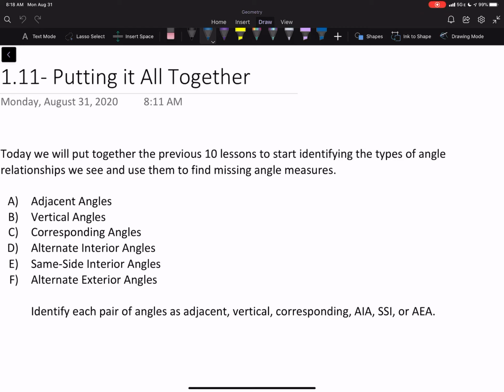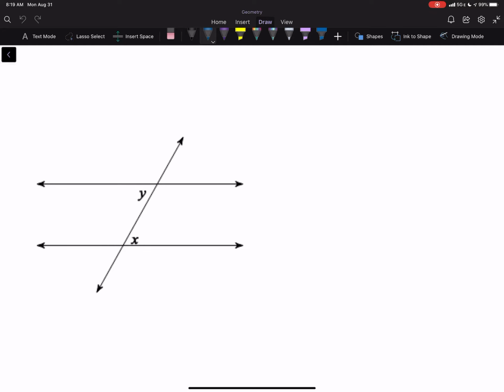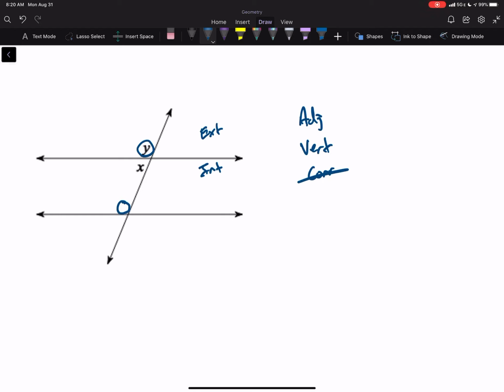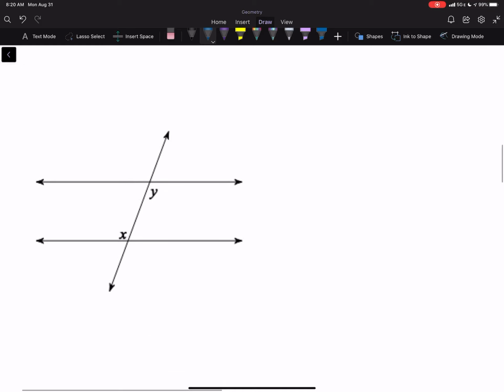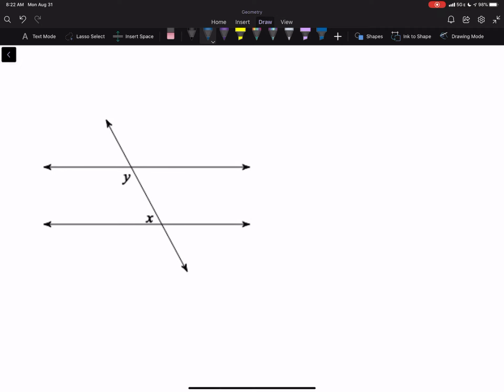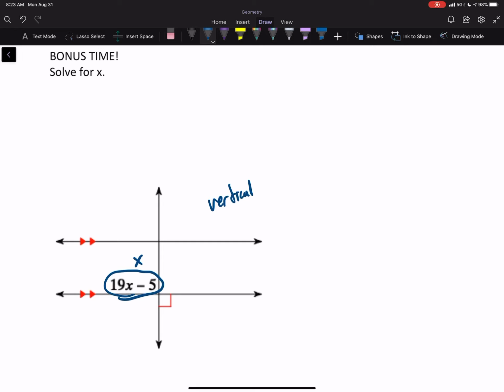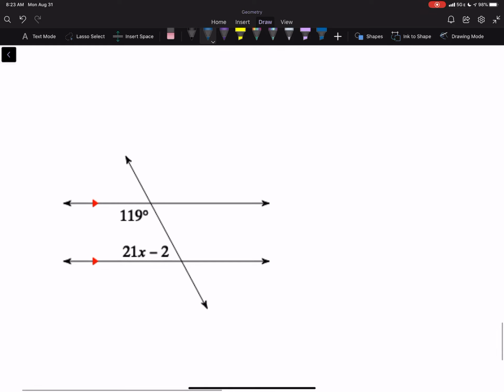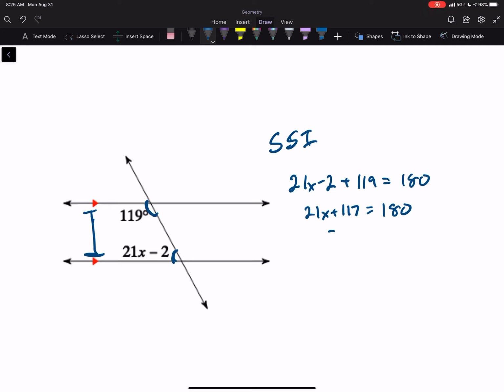Geometry 1.11 - Putting it All Together